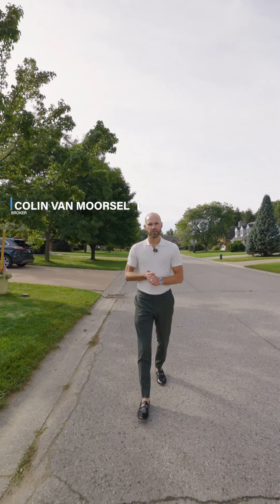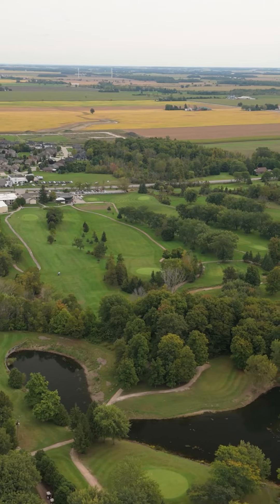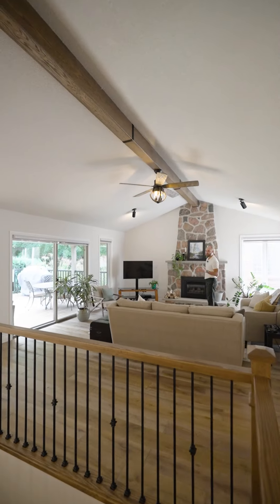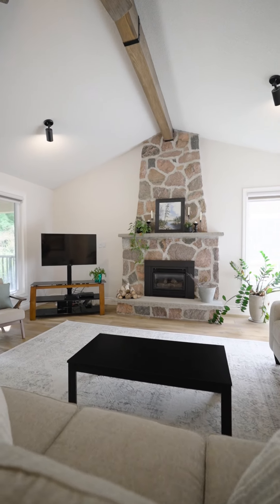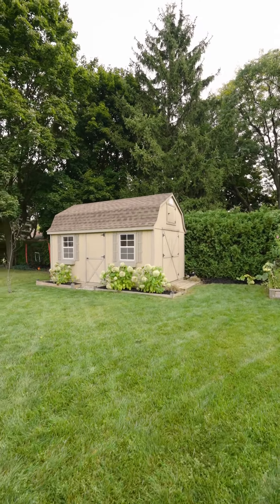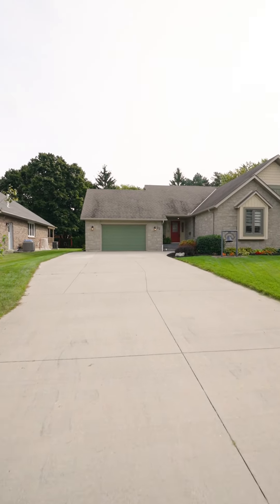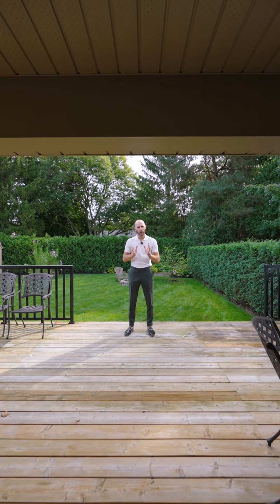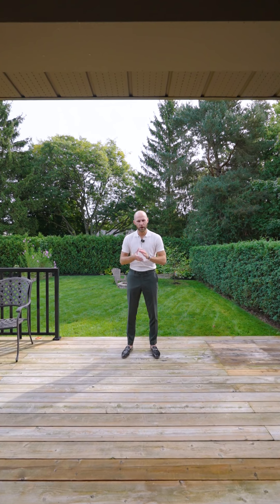Luxury Living in Forest: Stunning 4-Bedroom Home on Quiet Cul-de-Sac! 27 Frances Drive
Located in one of the most desirable areas in Forest, this stunning 4-bedroom, 2-bathroom home offers a perfect blend of luxury, convenience, and privacy. Situated on a quiet cul-de-sac surrounded by a golf course, this property provides a peaceful retreat while being just minutes from schools, restaurants, and shops, making daily errands and commutes a breeze.

The beautifully manicured yard features an irrigation system, a cedar hedge, and mature trees for ultimate privacy and curb appeal.Inside, the family room impresses with vaulted ceilings, a cozy gas fireplace, and a charming wood-accented beam.

The fully finished basement adds valuable living space, ideal for a home office or recreation room. Step outside to the covered porch and enjoy the brand-new deck, perfect for entertaining or quiet relaxation.

Boasting over $90K in upgrades, this home is fully move-in ready, offering a blend of modern comfort and stylish finishes. Interior enhancements include updated bathrooms, new flooring, an indoor beam, basement, refreshed countertops, a renovated kitchen, a new furnace, windows, and central air. Exterior upgrades encompass the  driveway, deck, siding, shed, garage heater, and a concrete pad—all nestled in a peaceful setting, making this property a must-see!

Colin Van Moorsel
Broker
Van Moorsel Realty Group
Keller Williams Lifestyles Realty, Brokerage